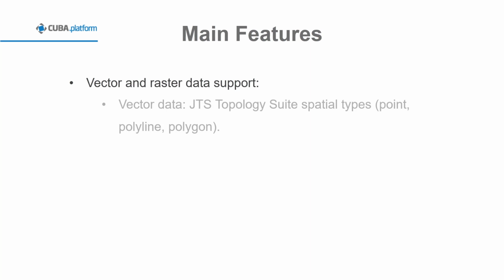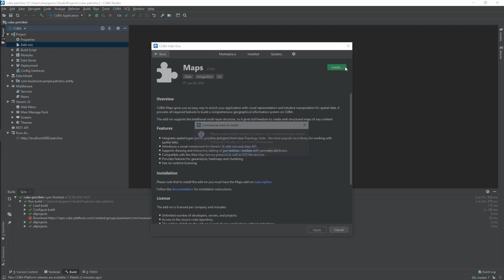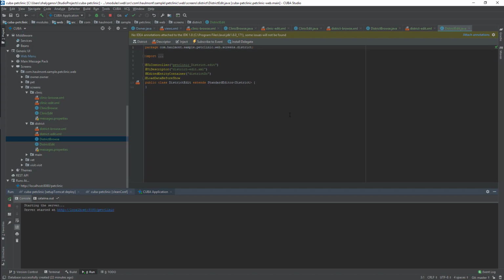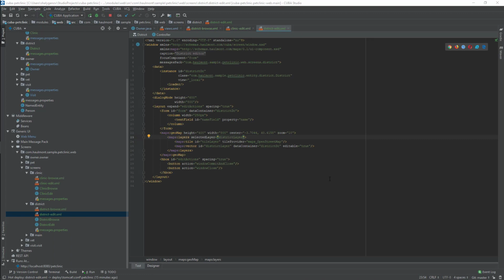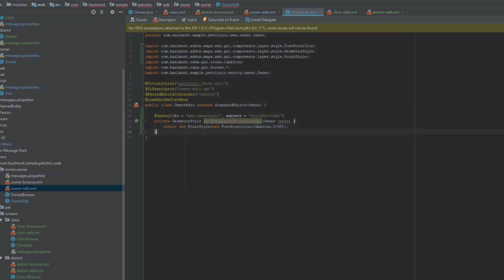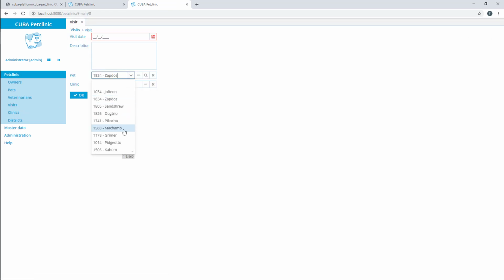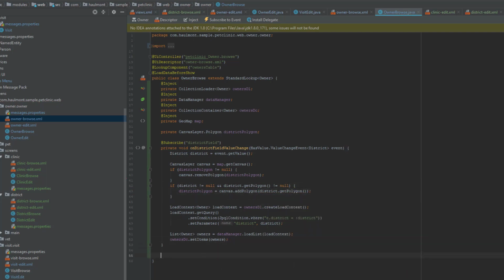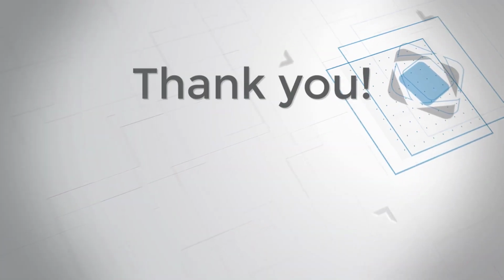Maps Add-on Video Tutorial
In this video, we will show how to implement Maps add-on to a CUBA application.

Time codes:

00:00 - Introduction
00:36 - Main features of the Maps add-on
01:14 - Multi-layer structure
01:11 - About petclinic demo project
02:31 - Domain model of demo project
03:01 - Extended model of demo project
03:49 - Things to implement in demo
04:23 - Cloning demo application and adding the Maps add-on
04:58 - Extending data model
09:02 - Adding maps to the screens
18:22 - Filling the demo application with data
19:22 - Setting the nearest clinic
21:09 - Clustering
25:58 - Heatmap
29:19 - Conclusion and further readings links